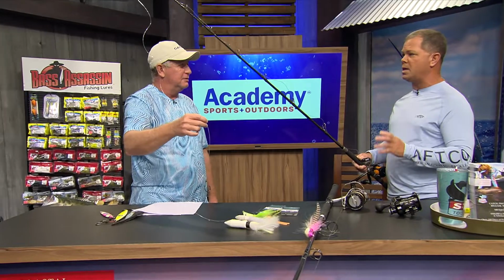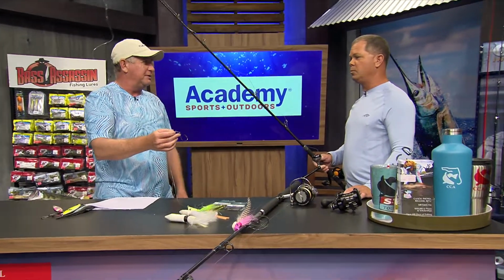Florida Insider Fishing Report S16E5 - Rigs and Techniques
Ready for Grouper Season?

Check out the latest from Florida Insider Fishing Report to find the hot bite in your region.

Sportsman’s Adventures

Brie Gabrielle

Sportsman’s Adventures

Sportsman’s Adventures

Ofishalinsider

Sportsman’s Adventures

Harbor Trucks

Yamaha Outboards